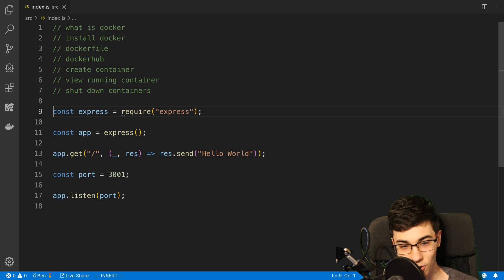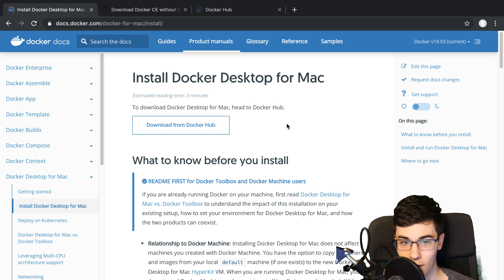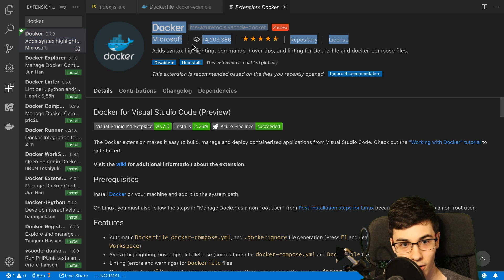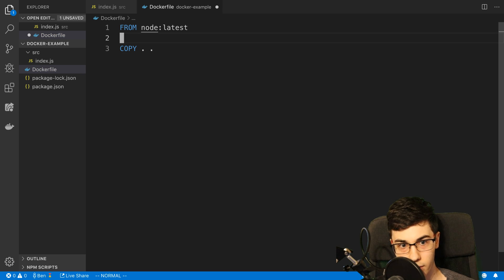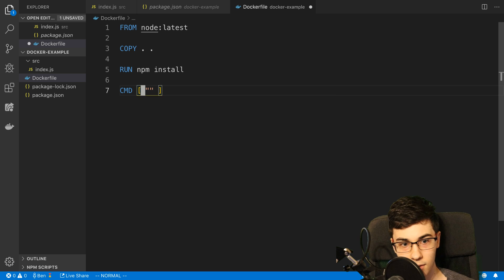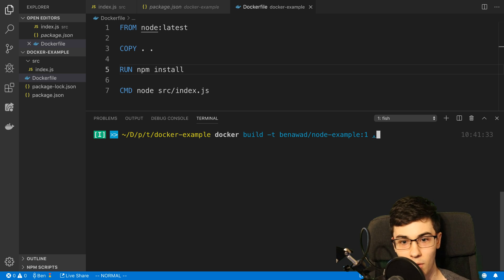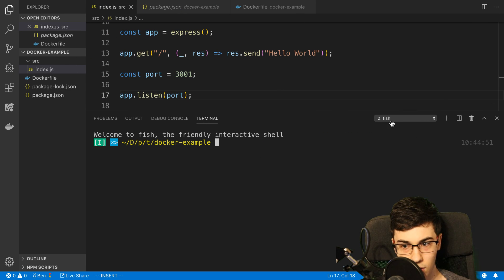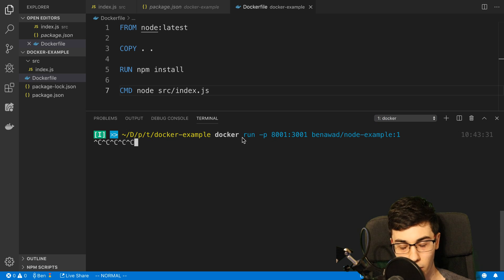Docker Tutorial for Beginners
Learn what docker is, why you would want to use it, how to install it, and how to run it on your computer in this docker tutorial for beginners.